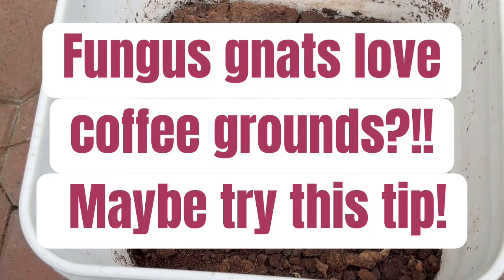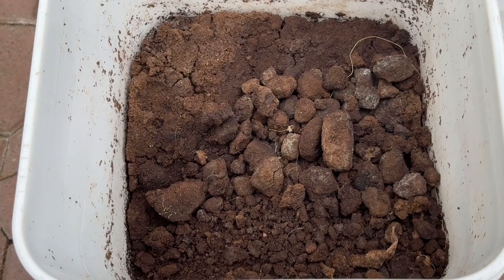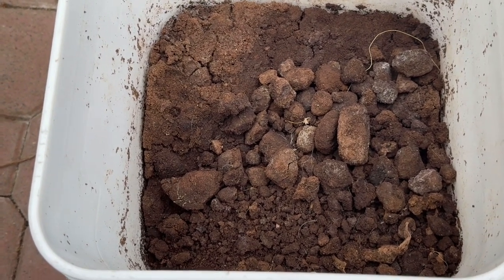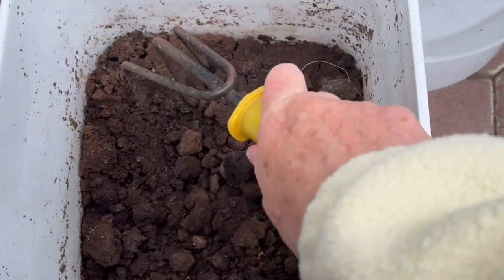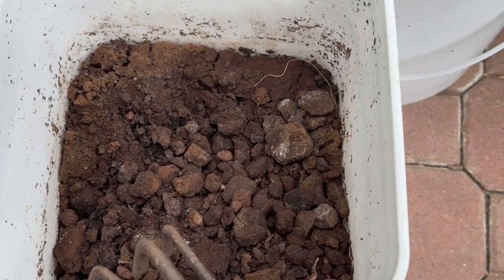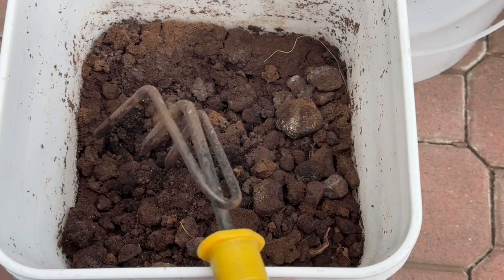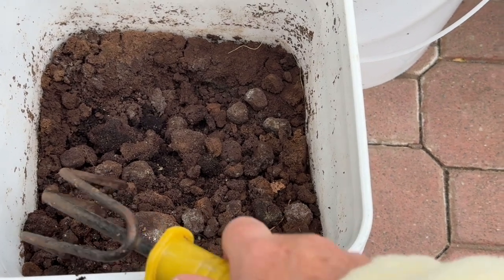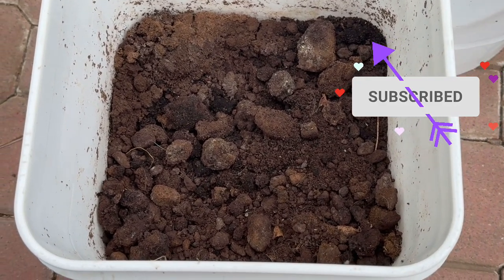Fungus gnats love spent coffee grounds -- try this tip when feedings your worm bins!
Most of us want to do everything we can to avoid a fungus explosion in our worm bins, especially if our bins are indoors. I discovered that fungus gnats LOVE coffee grounds – could that be part of the solution?

My next Worm Science video ￼ looks at the research into using spent coffee grounds in worm bins. ￼ ￼

Sandra 🪱🪱☕️